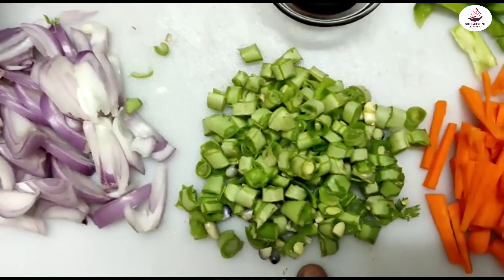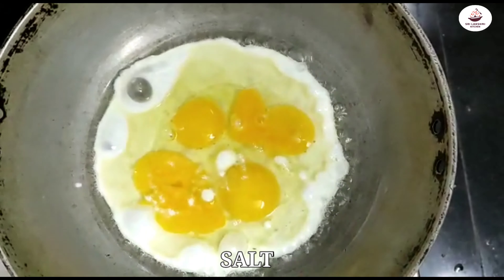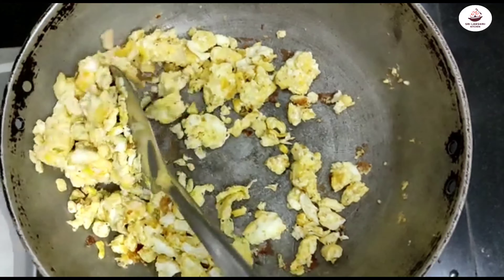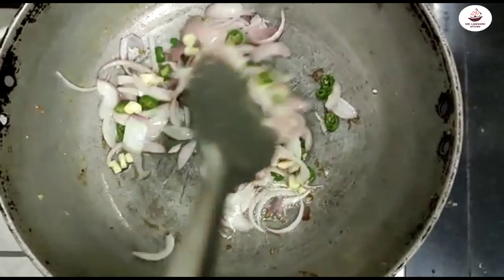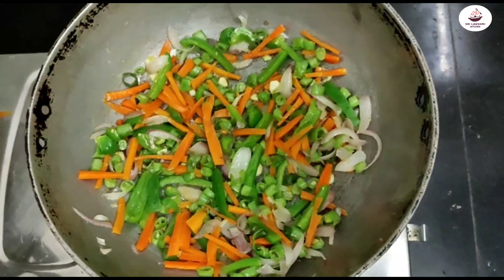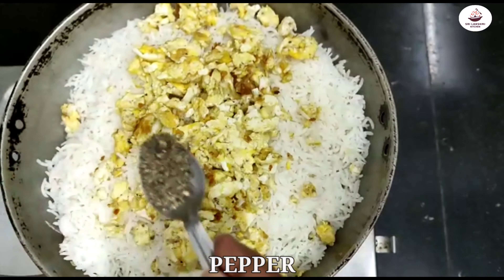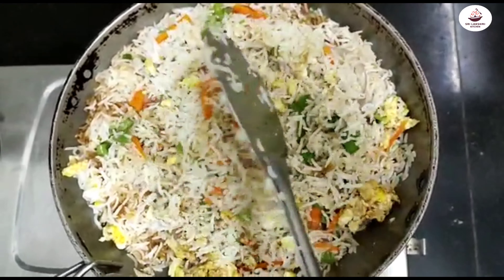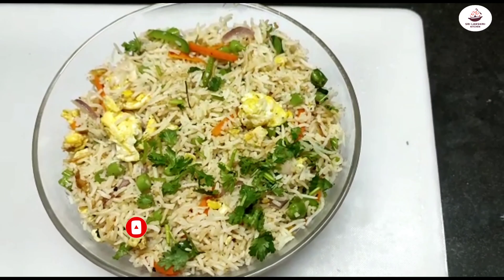హోటల్ స్టైల్ కోడిగుడ్డు ఫ్రైడ్ రైస్ | Hotel style egg fried rice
I am Lakshmi, this channel is about cooking/learning simple, delicious and healthy recipes. Videos are made in Telugu audio with English subtitles. Videos are based on different cuisines such as Andhra, Telangana, Rayalaseema, Maharashtra, South and North Indian. Videos are crafted to appeal to audiences like newly married ones, house wife, and bachelors. The videos include tips and a detailed explanation for new learners. Most of the recipes are based on simple ingredients available at home